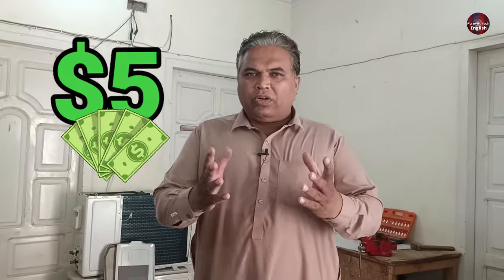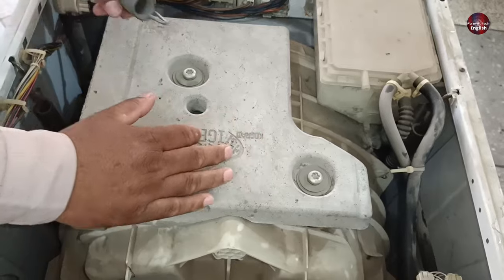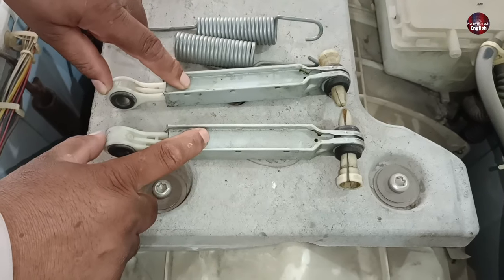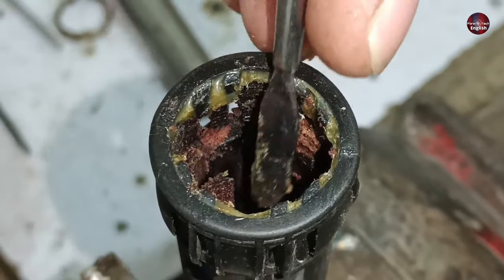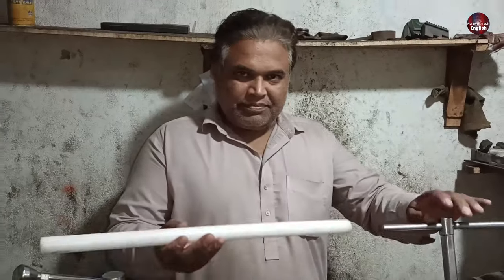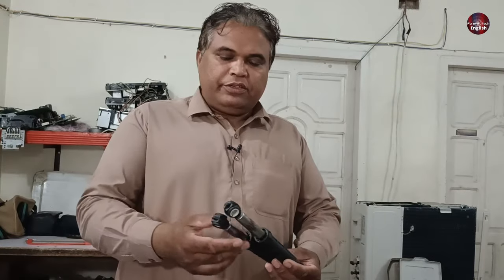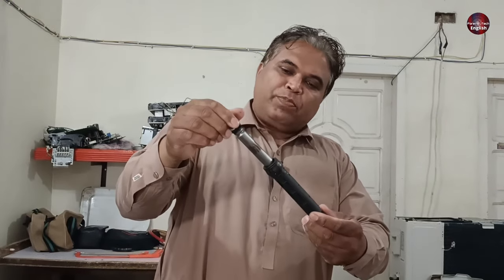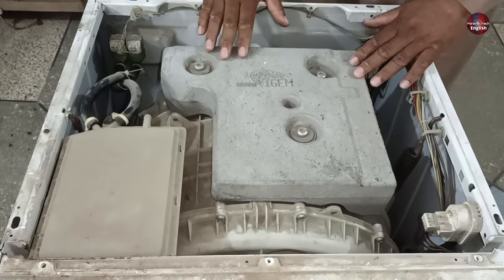DIY Fix of Bouncing Washing Machine Drum Shock Absorbers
Is your front load washer causing a stir in your laundry room with excessive bouncing and vibration? Don't worry; we've got you covered! In this practical and easy-to-follow video, we'll share a DIY trick to help you eliminate those annoying washer shakes. Join us as we walk you through the step-by-step process of diagnosing and resolving your front-load washing machine's bouncing and vibration issues. We'll explain the common causes behind this problem, such as unbalanced loads, uneven flooring, or worn-out shock absorbers. Discover our ingenious DIY trick that requires minimal tools and materials, allowing you to save time and money on expensive repairs or service calls. We'll guide you through the necessary adjustments and modifications to stabilize your washer, ensuring a smooth and peaceful laundry experience. Our expert tips and insights will empower you to troubleshoot and fix the bouncing/vibration issue confidently. Say goodbye to the frustration of a wobbly washer and hello to a laundry room that remains calm and steady during every wash cycle.